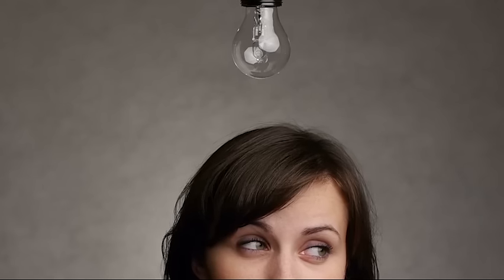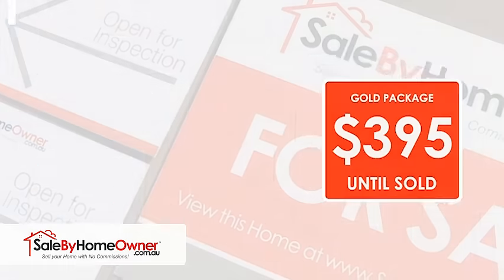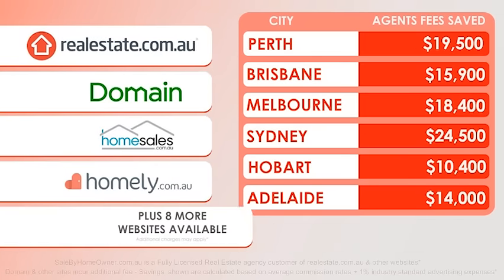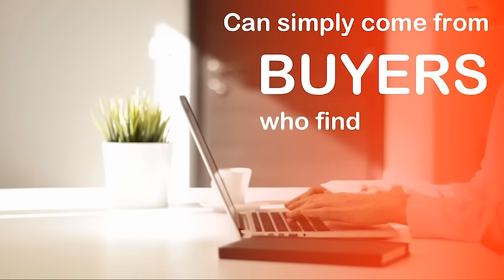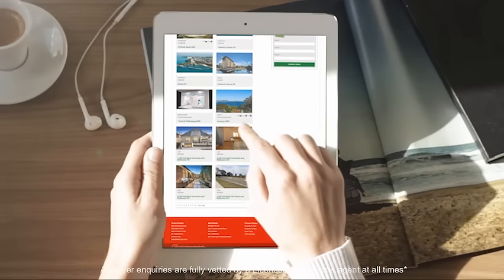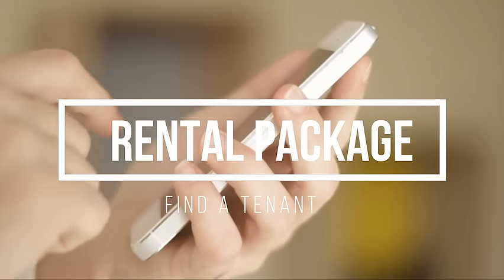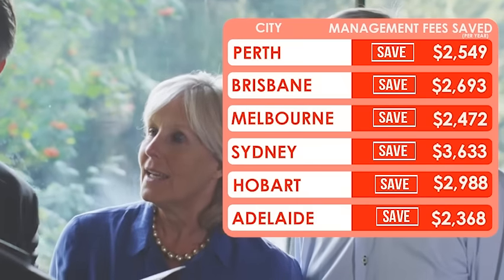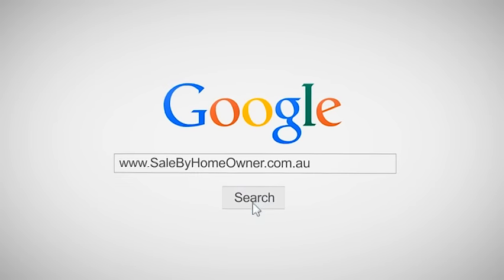SaleByHomeOwner.com.au - Promotional video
For Sale By Owner customers - Sell your own home and pay No agents commission! Perfect for home owners if you're wanting to sell your home privately

Fully licensed in every state & territory in Australia